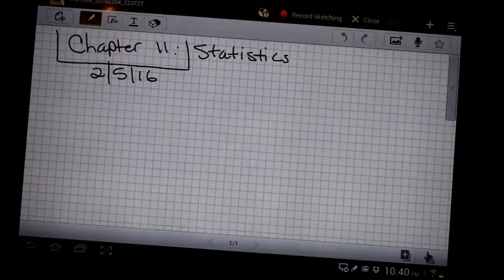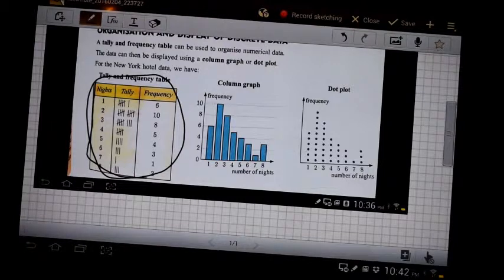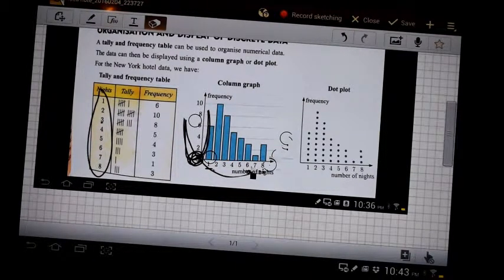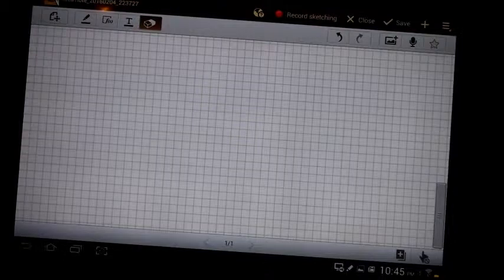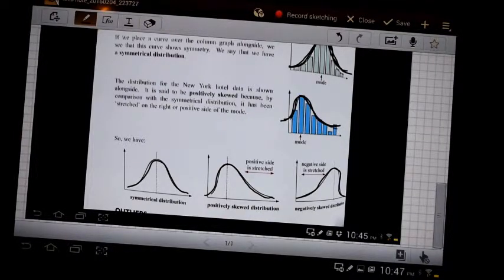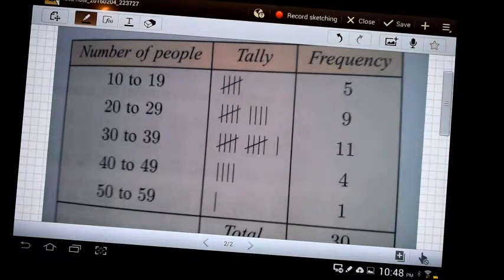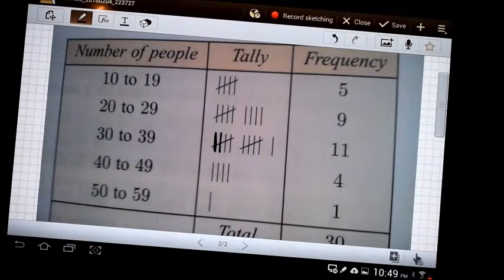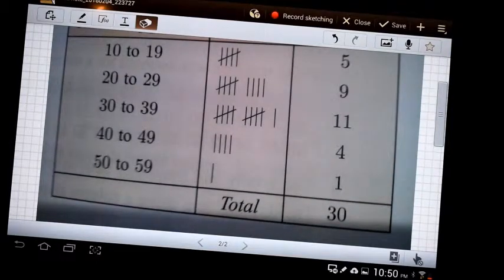10th Grade - Lesson 11A